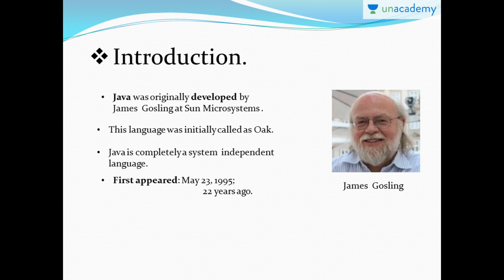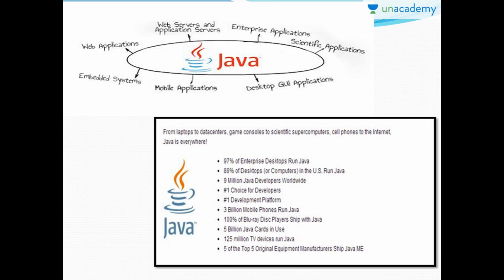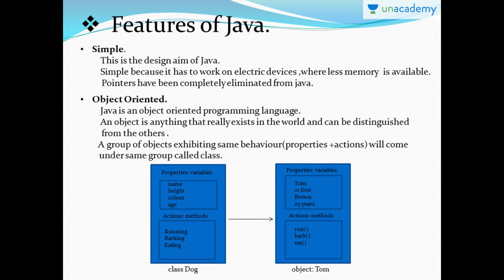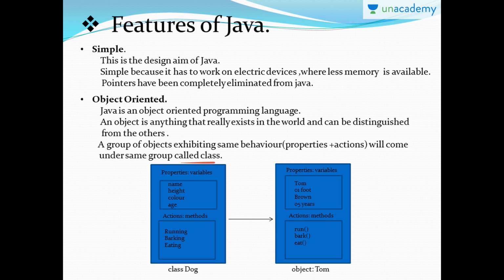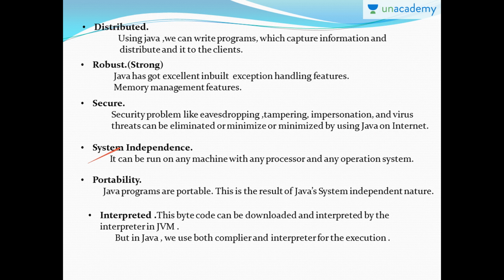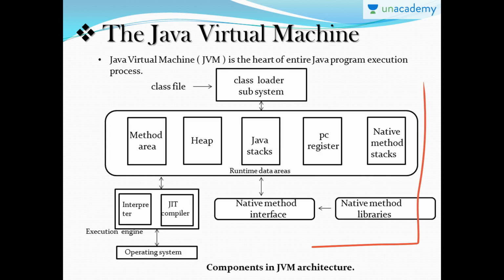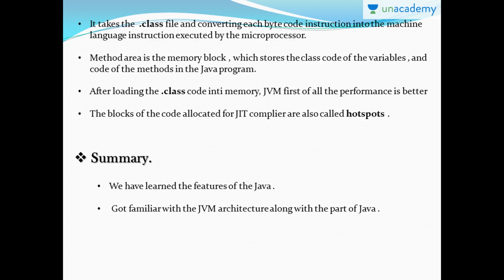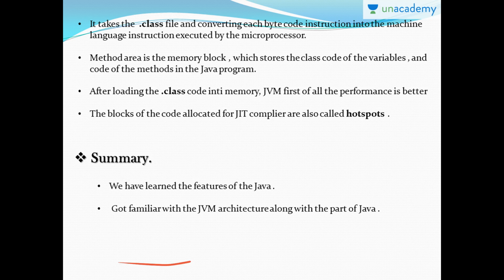Java Programming Language - Introduction to JAVA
Java Programming Language - Introduction to JAVA: In this lesson,
Kavya Reddy has explained about  the introduction of Java programming language. This lesson explains everything about Java programming language.

You can watch the full list of courses and start discussions with the educator